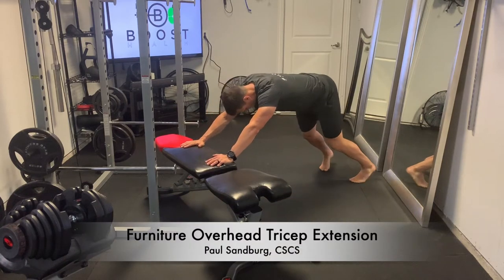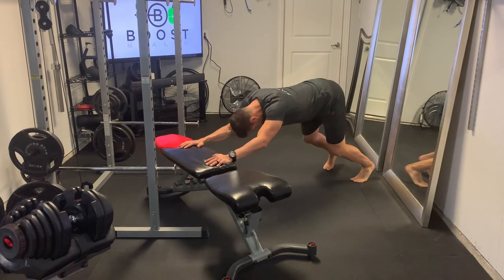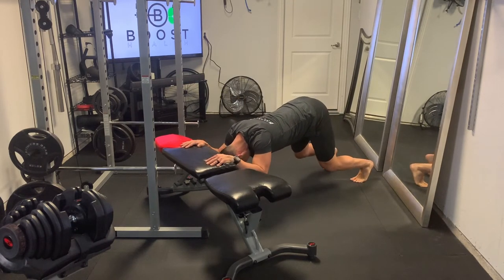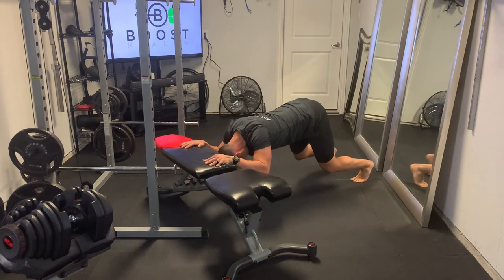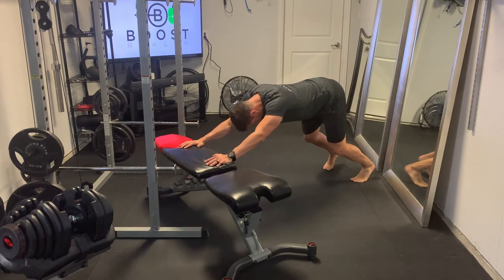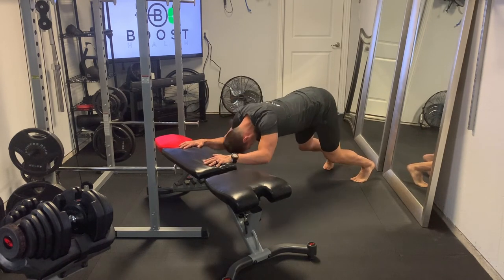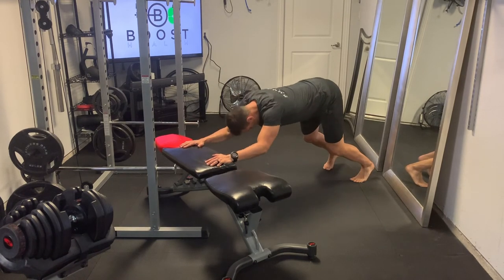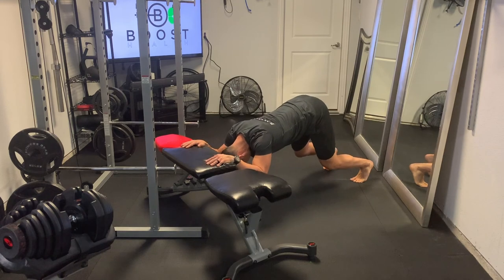Furniture Overhead Tricep Extension